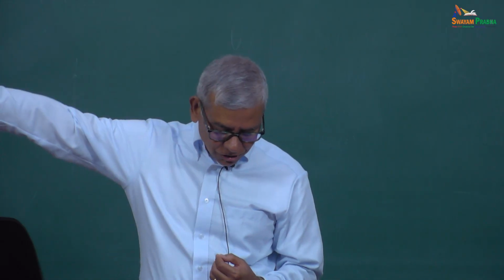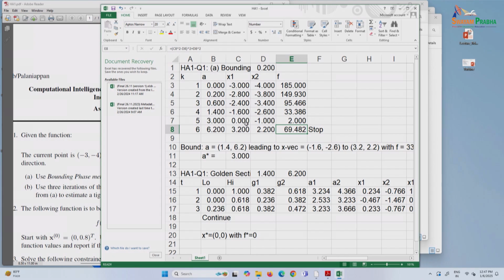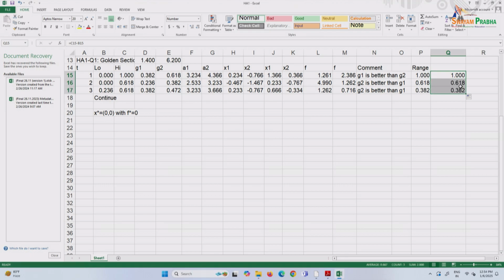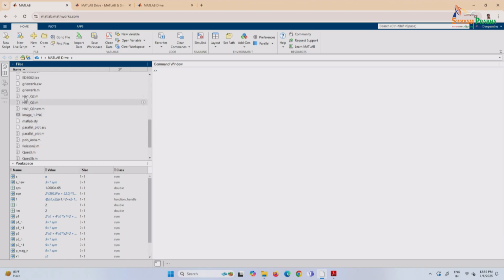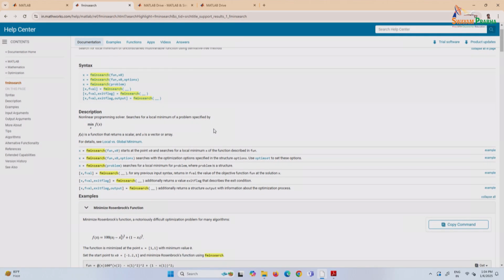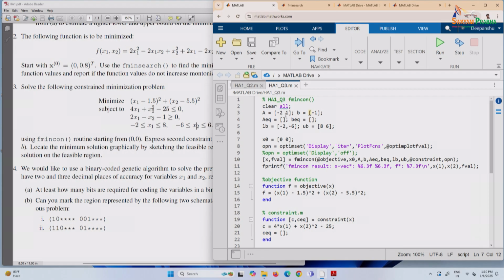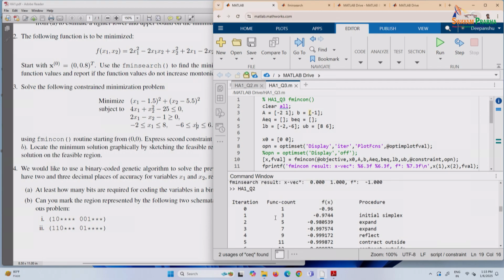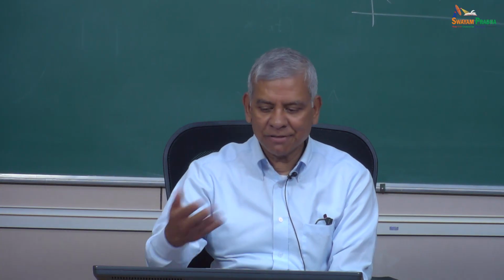Lecture_02 Part-3 Evolutionary Optimisation.mp4